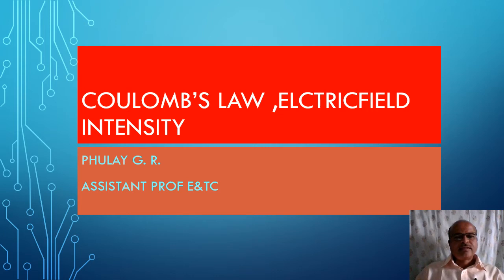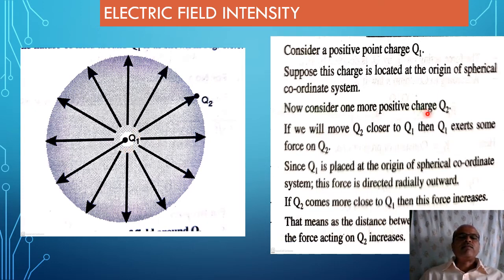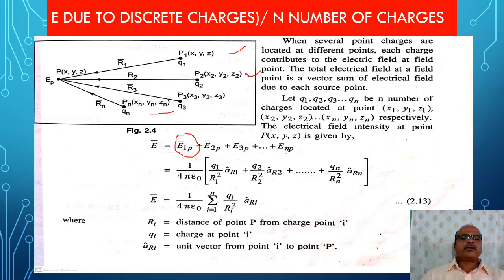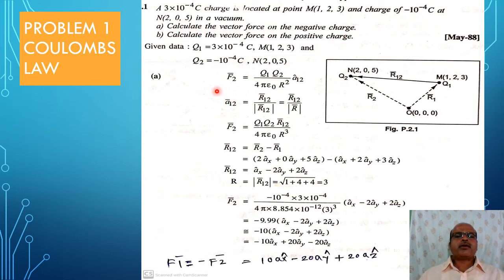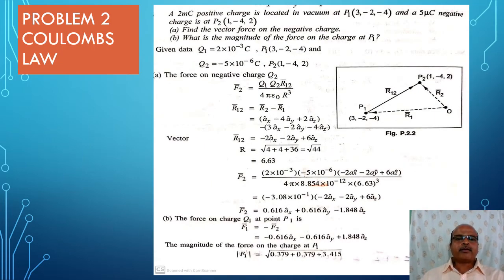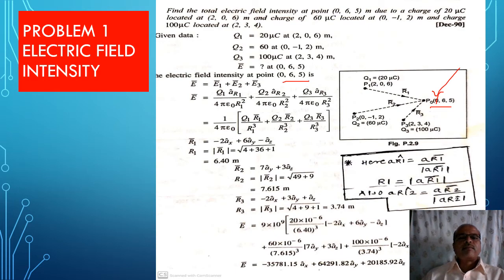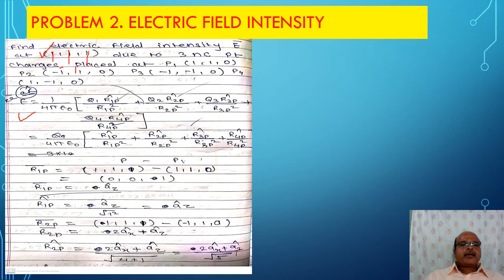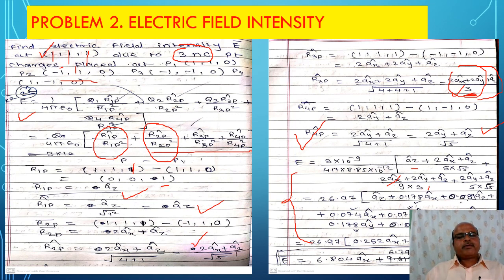Coulomb's Law and Electric Field Intensity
TE ( E&Tc)
Asst.Prof.E&Tc